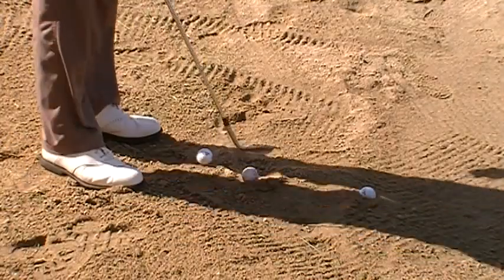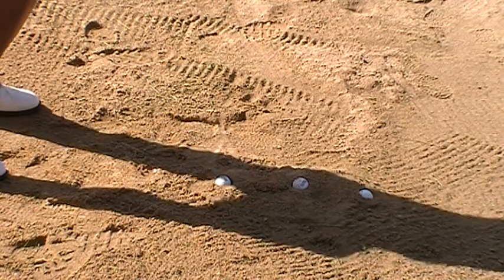Green Side Options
Make your bad shots good...

Mac McLeod shows you some different ways to play some common green side shots.

Golf Lesson "old man wizardry"